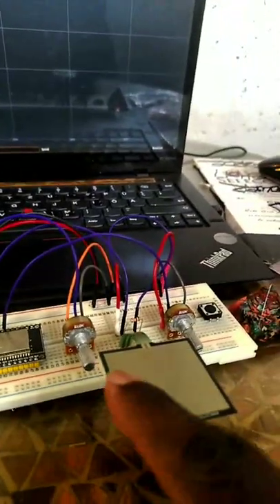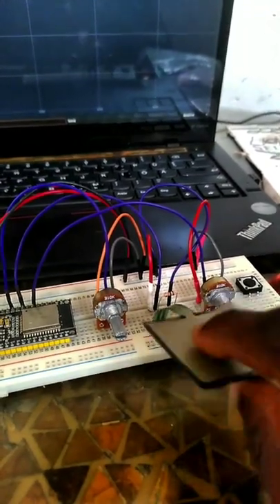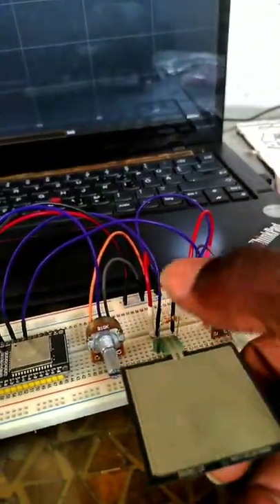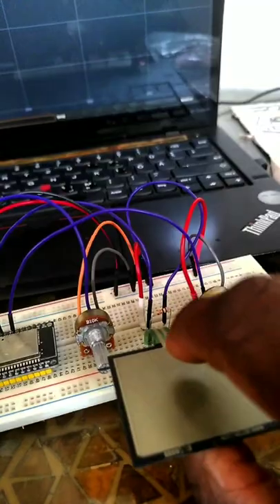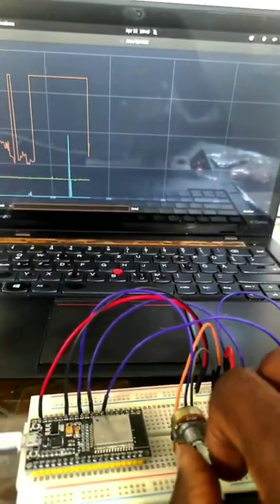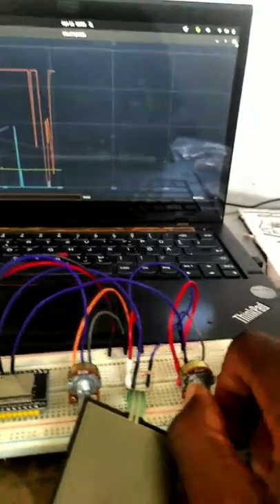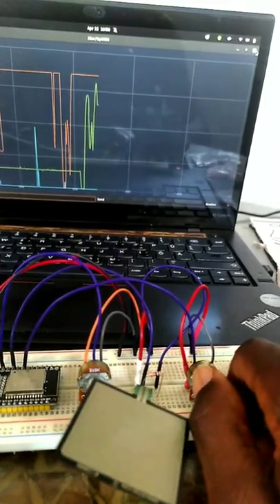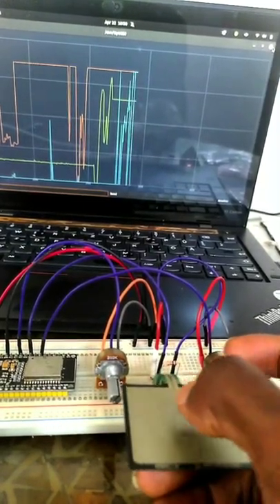Arduino Plotter for reading FSR Sensor & 2 Potentiometers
Arduino + openFrameworks

To support the Research & Development Division of WILLPOWER STUDIOS, you can donate